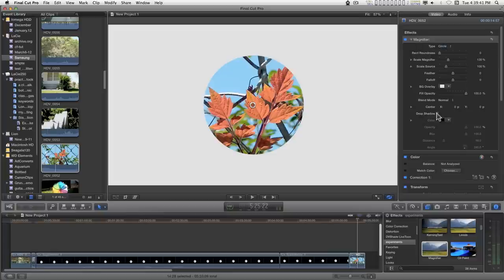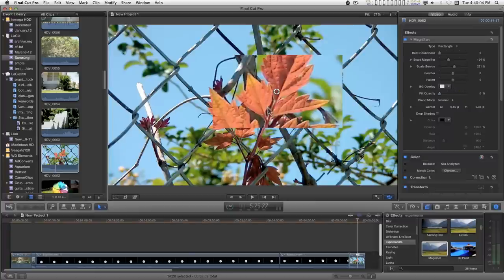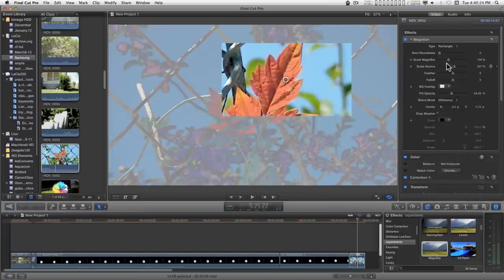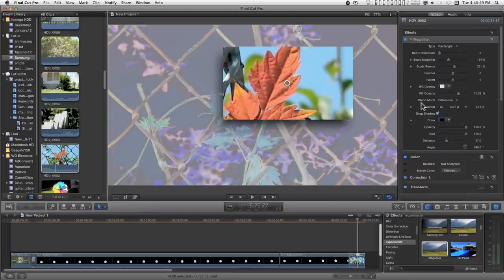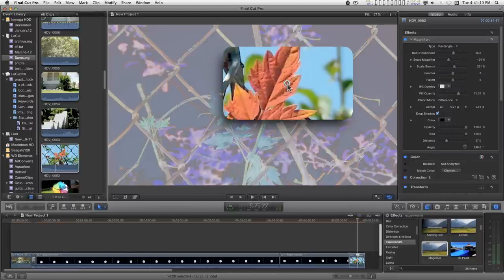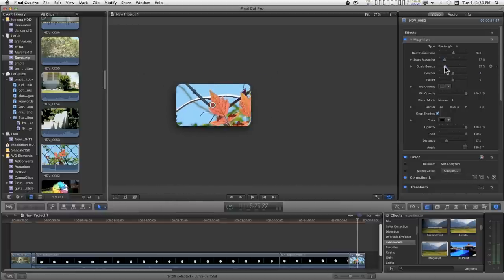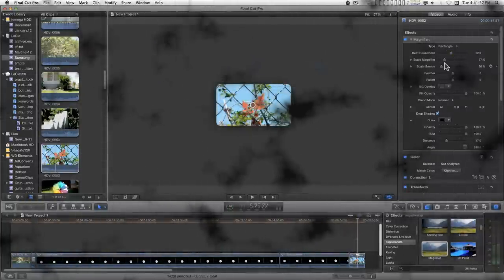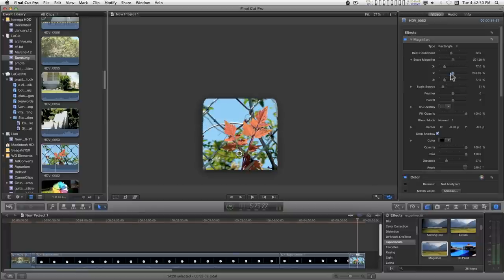Final Cut Pro X (FCPX) Effect: Magnifier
A screen cast type call out. Several features: optional color solid background with blend modes; drop shadow; circle or rectangle (includes rounded rectangle) shapes. Onscreen control for positioning. Scalable in X and Y directions for both the shapes and for enlarging/shrinking/distorting the "magnified" portion of the video.

    installation instructions/suggestions included (the PNG file)